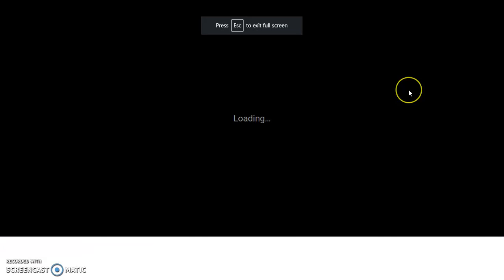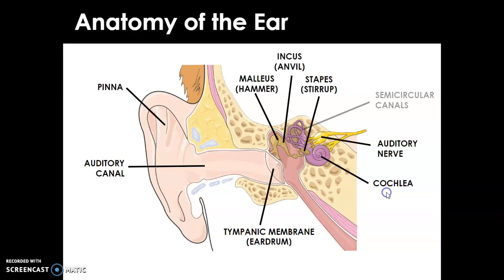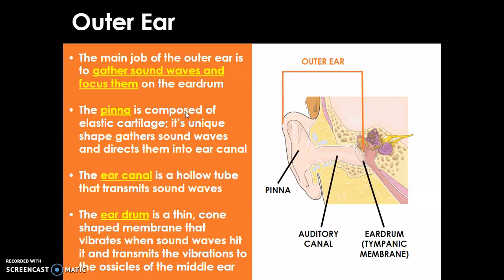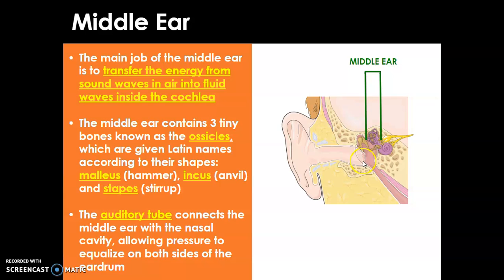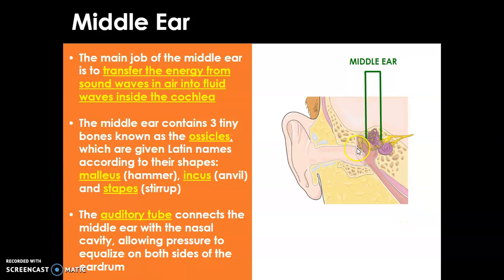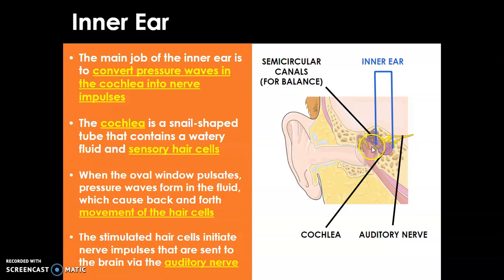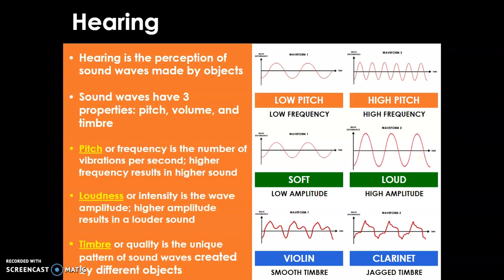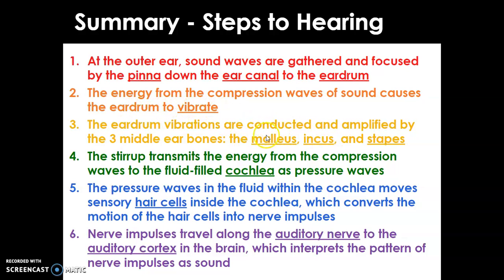Senses Notes- Part 3